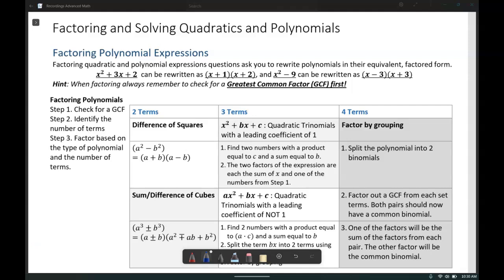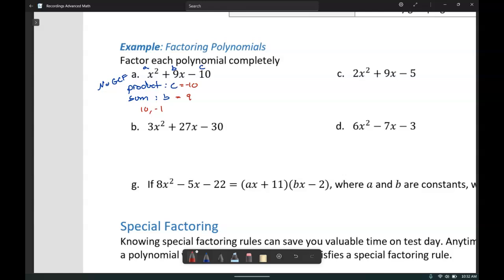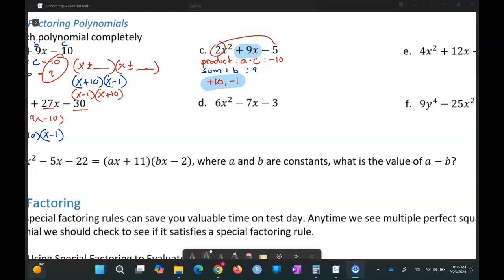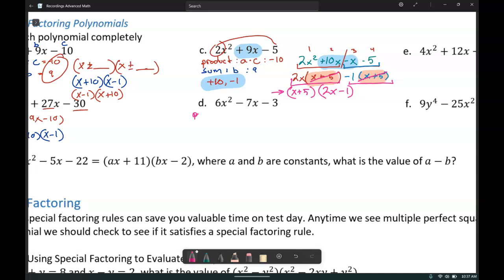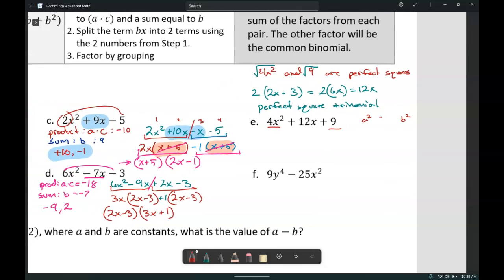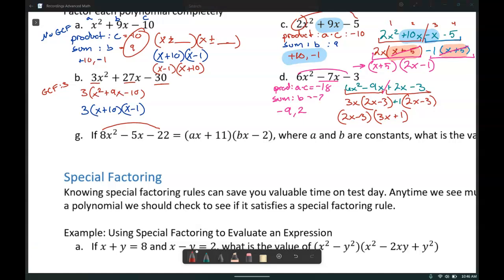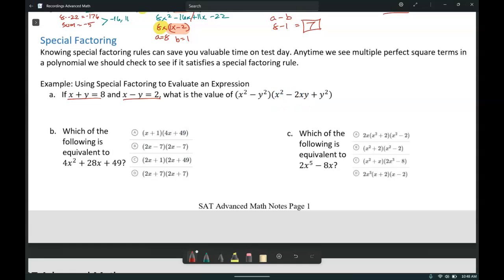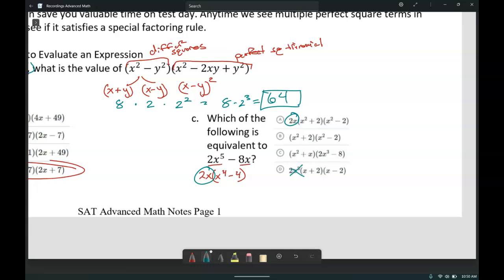MCR SAT Advanced Math Lesson 01.1 - Factoring Quadratics and Polynomials